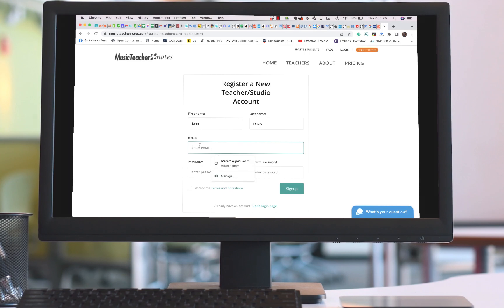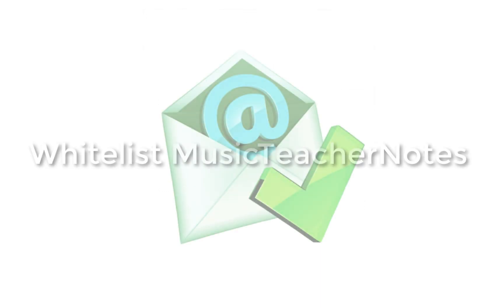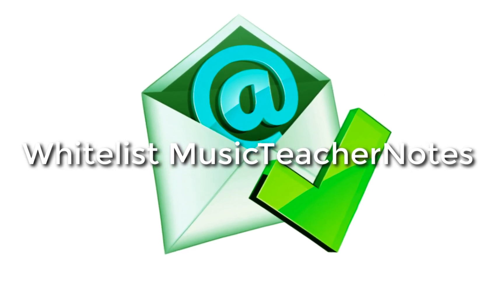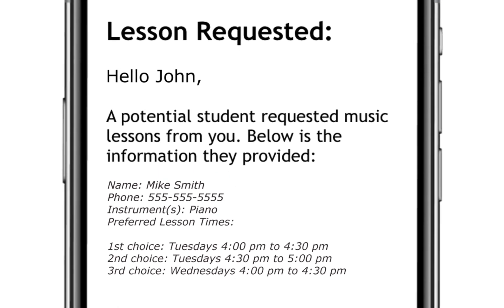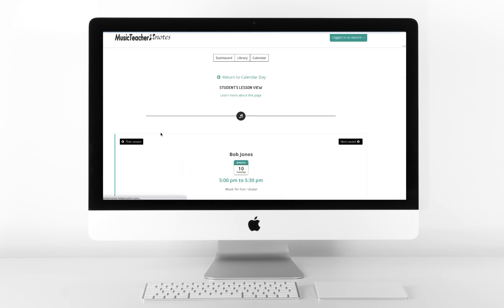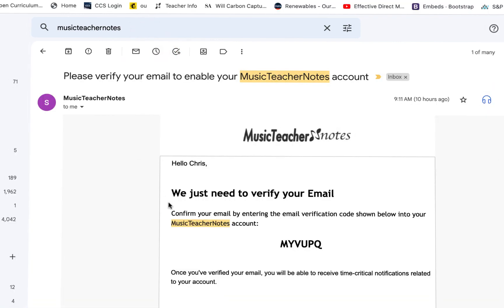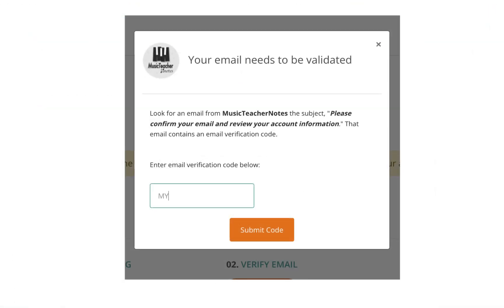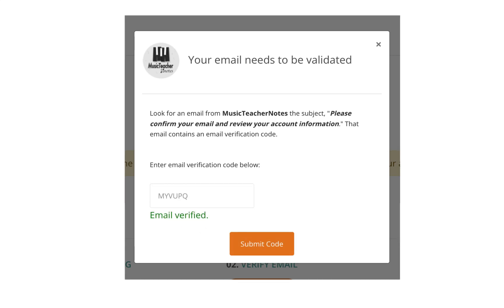How do I verify my email for my MusicTeacherNotes teacher account?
After you verify your email, we strongly recommend you whitelist all emails from MusicTeacherNotes. This is important to receive time-critical notifications, such as students attempting to hire you, cancelations, and other messages that pertain to your role as a music teacher.

Many MusicTeacherNotes features will not function correctly without a valid email. If you do not see the MusicTeacherNotes email verification message, search for "MusicTeacherNotes" in your email provider. If it isn't there, check all tabs and your junk folder.

When you locate the verification email, use the "email code" in the email to verify it. Copy the code in the email to where it asks for the code on the MusicTeacherNotes website.